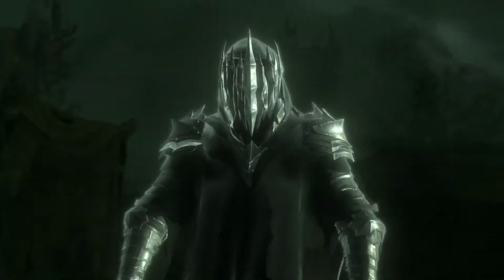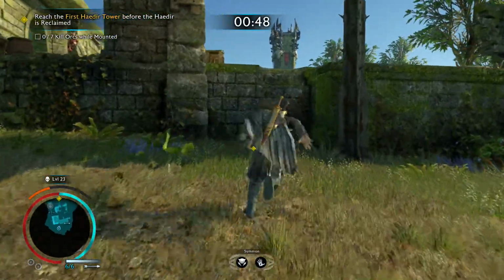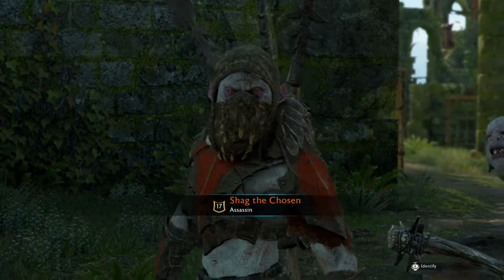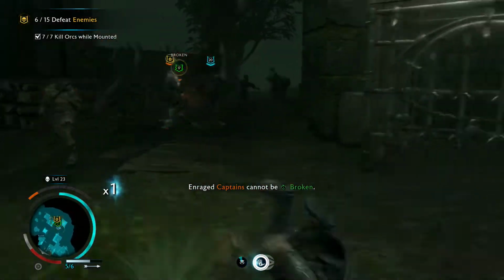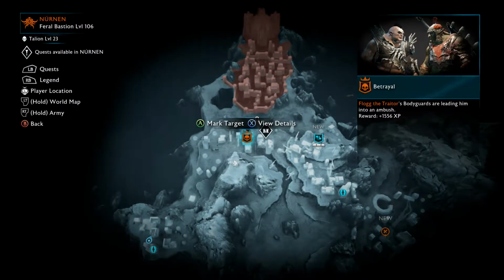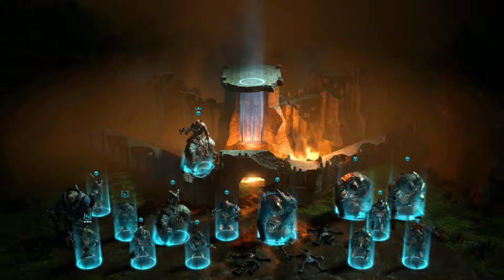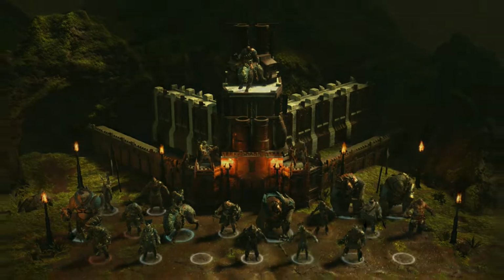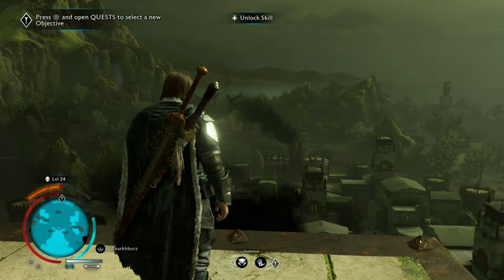MIDDLE-EARTH: SHADOW OF WAR Walkthrough Gameplay Part 8 - The Etten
Middle-earth: Shadow of War is a third-person action role-playing video game developed by Monolith Productions and published by Warner Bros. Games. The game will be for Microsoft Windows, PlayStation 4 and Xbox One.
The game is set to fill the gap between The Hobbit and The Lord of the Rings, and is a sequel to 2014's Middle-earth: Shadow of Mordor. Once again, Talion and Celebrimbor are the main characters and the plot revolves around the forging of a new Ring of Power by the pair and their quest to stop Sauron's conquest of Middle-earth.

Shadow of War continues the narrative from Shadow of Mordor, following Talion who is still infused with the power of the Elf Lord Celebrimbor. Talion forges a new Ring of Power, which Celebrimbor believes could be controlled to avoid becoming a Dark Lord and instead become a powerful king. Talion, who is not as interested in power, believes that Celebrimbor`s cause is just and they both decide to face Sauron and his Nazgul who have returned to Mordor.